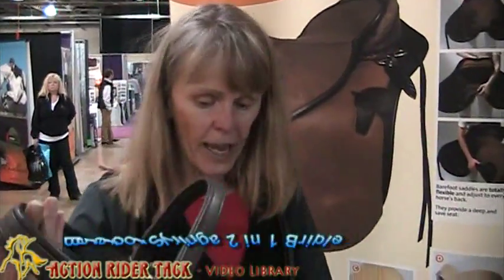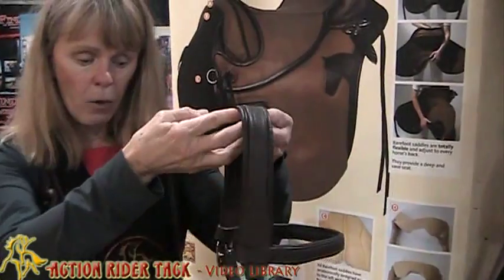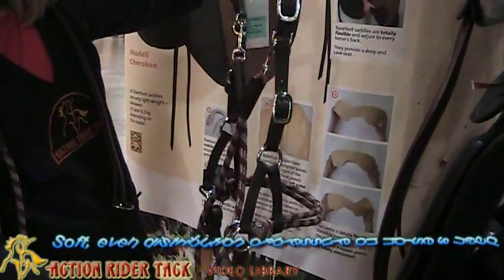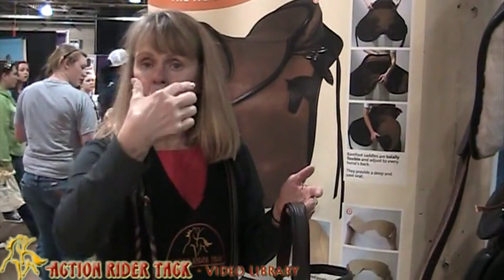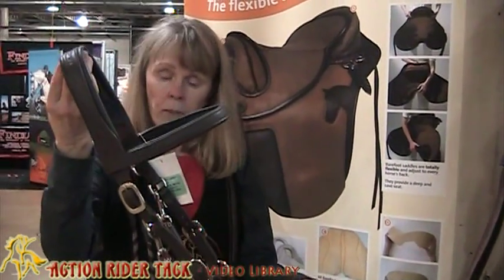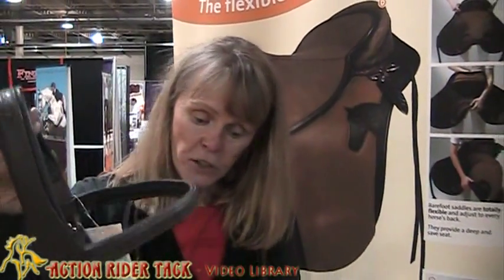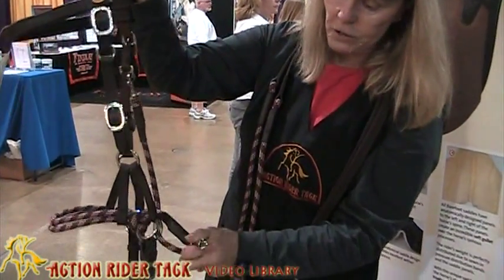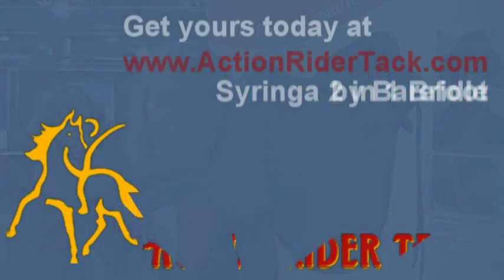Barefoot Syringa 2 in 1 Bridle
- Candy tells us about the Barefoot Syringa 2 in 1 Bridle which can be used as a bitless bridle or can be used with a bit. Also comes with a matching set of reins!